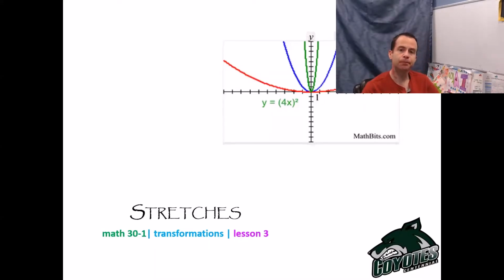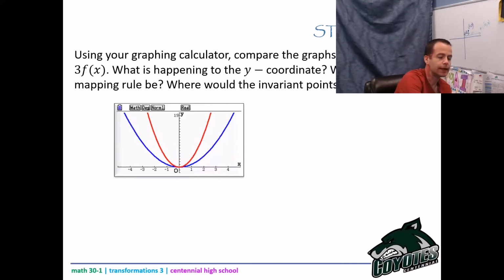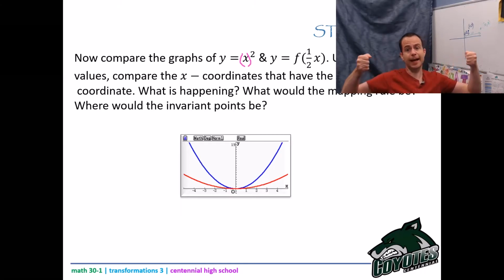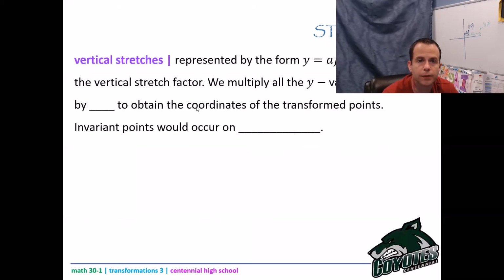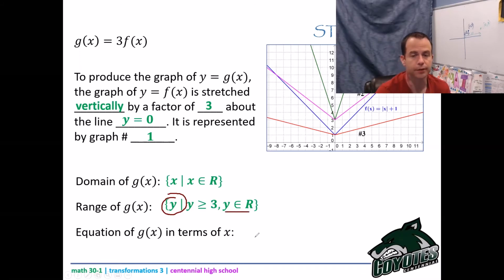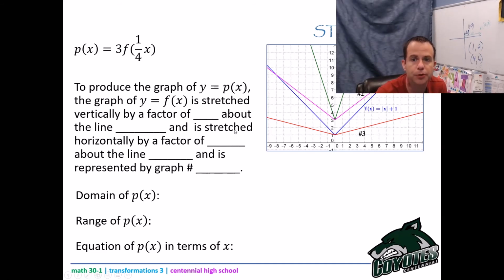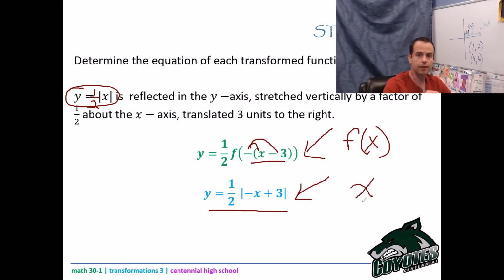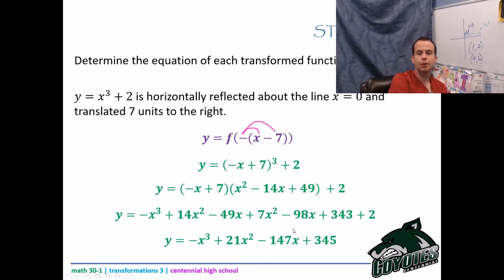Math 30-1 - Lesson 1.3 - stretches